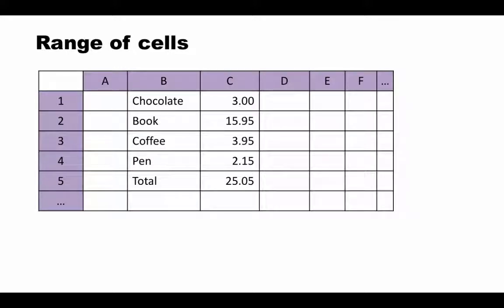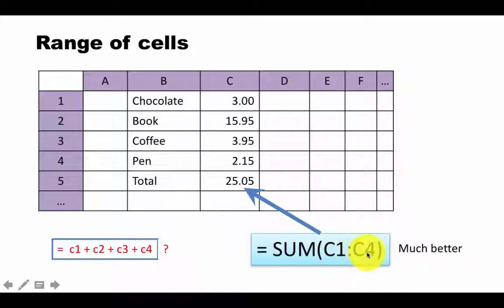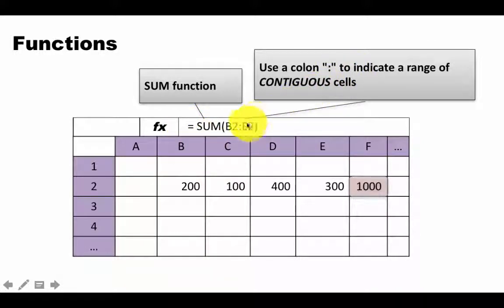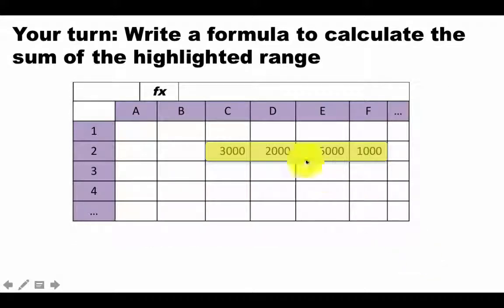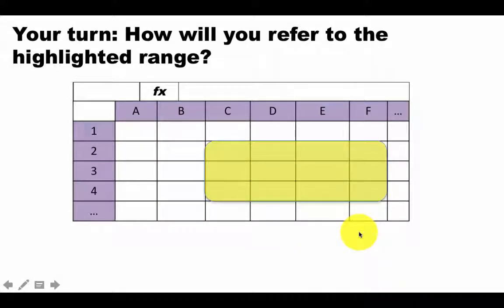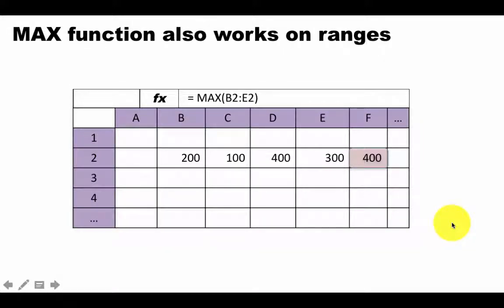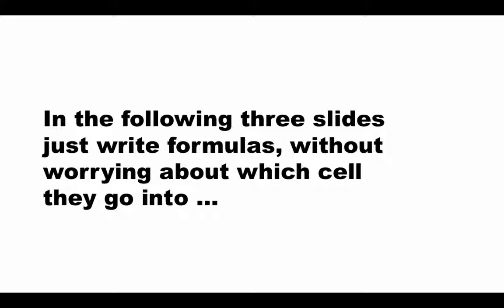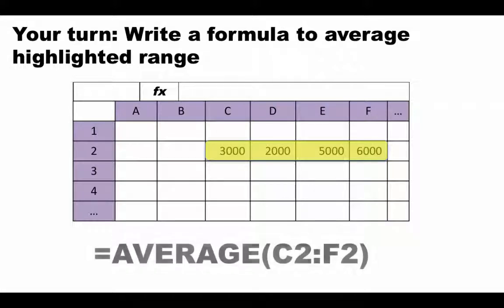5 intro excel ranges